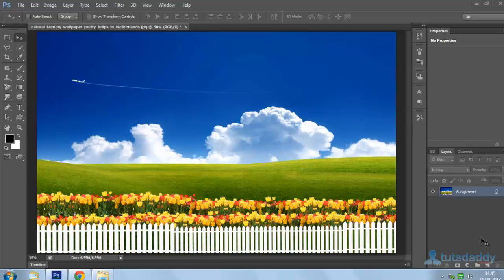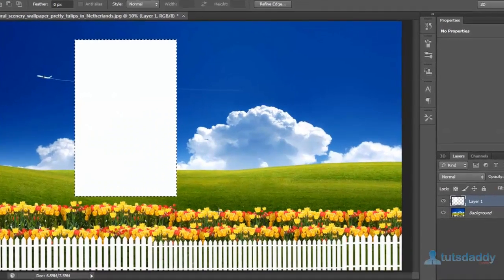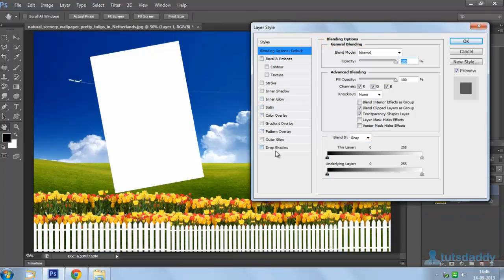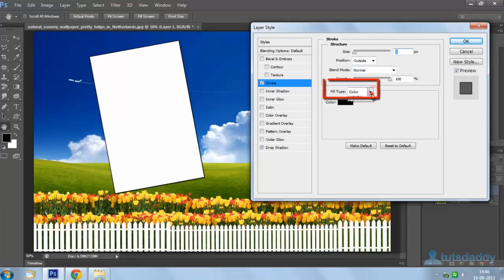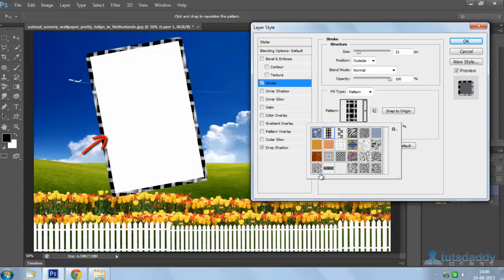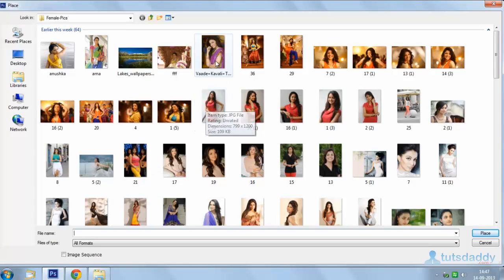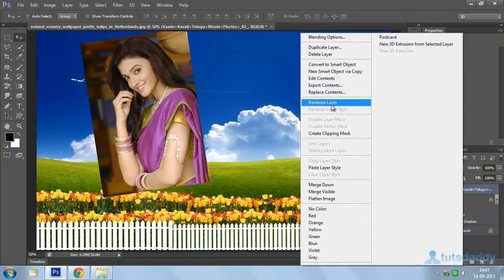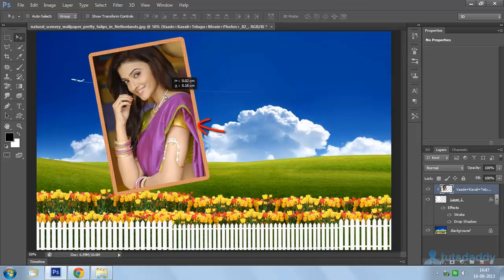Photoshop Tutorial : Clipping Mask in Photoshop CS6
Learn how to clip mask in Photoshop CS6.

This tutorial is in chapter-9 of Adobe Photoshop Course CS6